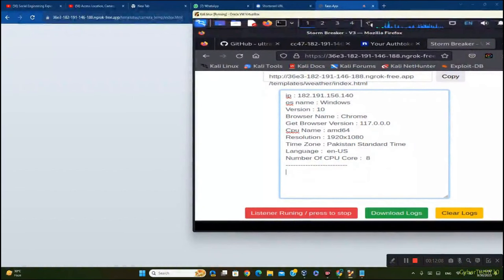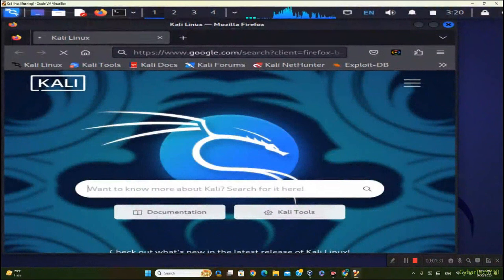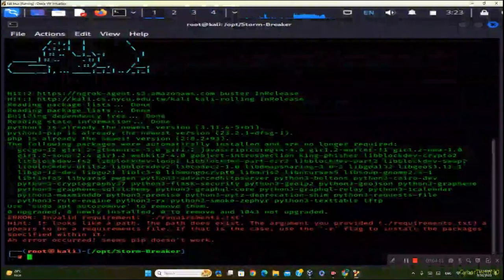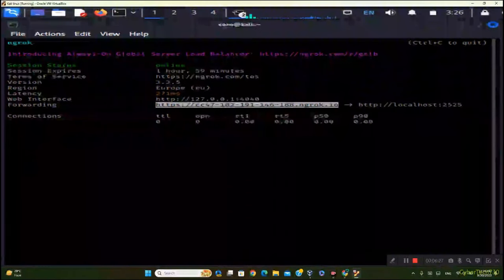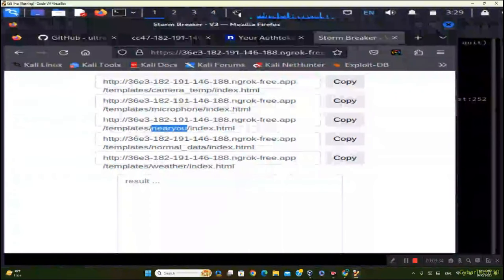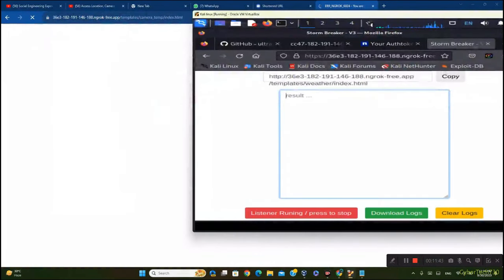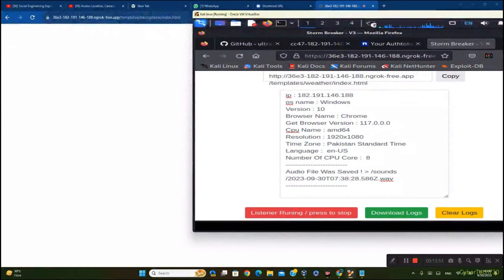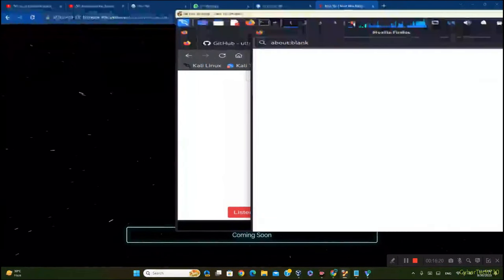Behind the Scenes Tool Storm Breaker Camera & Location Tricks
In this video, we're diving deep into the powerful Storm Breaker OSINT tool, designed to reveal hidden gems using advanced camera and location capabilities. Whether you're a digital investigator, cybersecurity enthusiast, or just curious about the world of online intelligence, this is a must-watch!

📷 Uncover the Truth with Camera Insights:
Discover how Storm Breaker's camera analysis can unveil critical information. From geotagged photos to metadata extraction, we'll show you how to harness this tool to its fullest potential.

🌍 Geo-locate Like a Pro:
Explore the world of geolocation intelligence. Storm Breaker's location features will enable you to pinpoint the exact origins of online content, helping you piece together the puzzle.

🧩 OSINT Made Easy:
We'll guide you through Storm Breaker's user-friendly interface, making OSINT accessible to everyone. No tech wizardry required!

🔥 Don't Miss Out:
Stay ahead in the OSINT game and level up your investigative skills.

🚀 Join the OSINT Revolution:
Storm Breaker is your key to unlock a world of online intelligence. Join us on this thrilling journey as we break down the complexities and empower you to become an OSINT expert!

Ready to storm into the world of OSINT with Storm Breaker? Let's go! 💥🌐🔓

cybersecurity Threats
online Privacy
hacking Prevention
data BreachProtection
internetsecurity Tips
secure Your Online Life
digitalforensics Safety
protection YourIdentityOnline